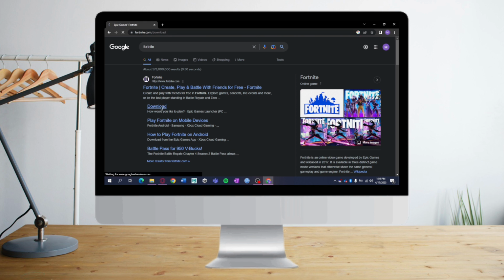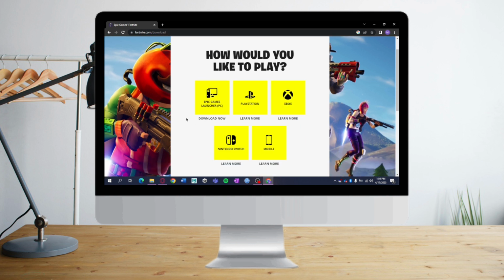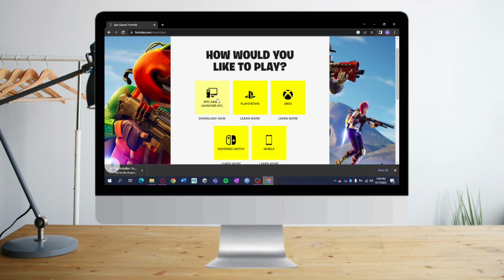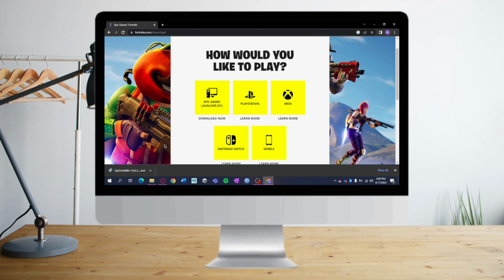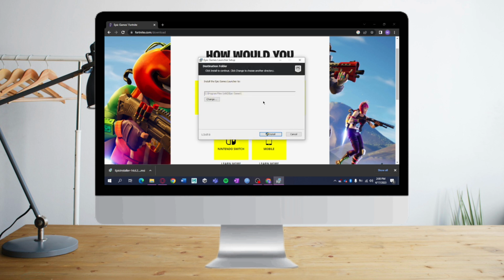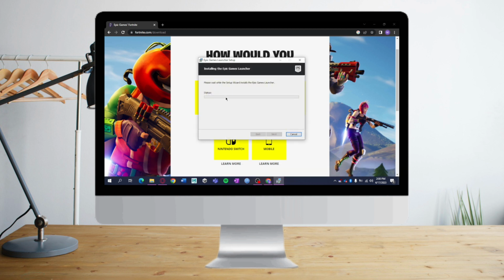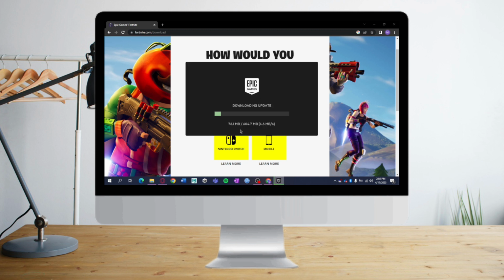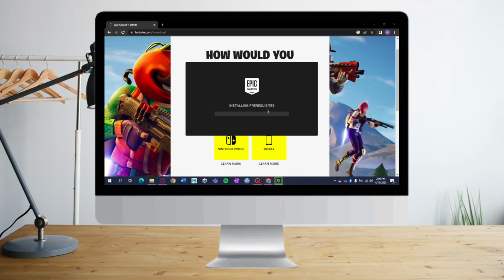How To Download Fortnite On PC (2023 TUTORIAL)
In this video I'll show you How To Download Fortnite On PC. The method is very simple and clearly described in the video. Follow all of the steps & you will know how to Download Fortnite on PC.